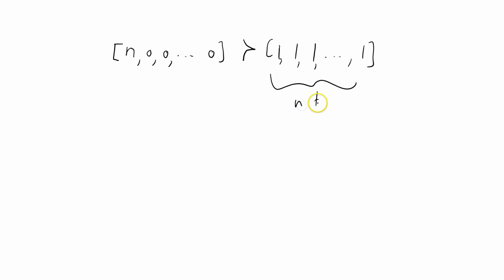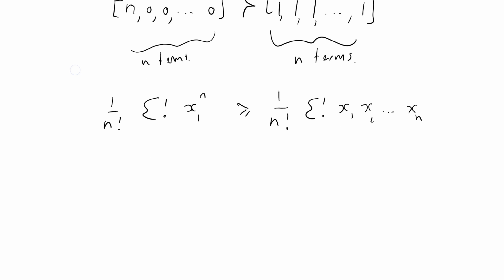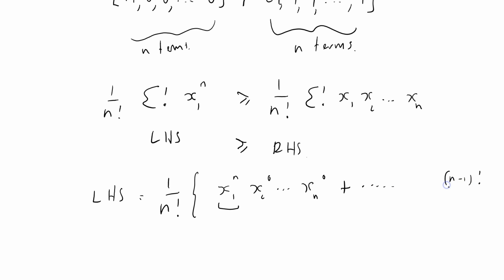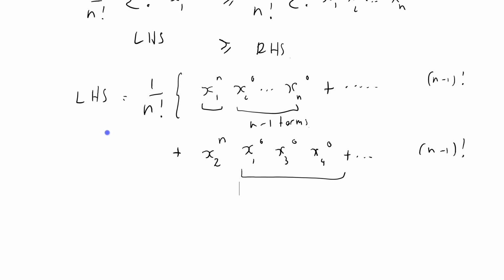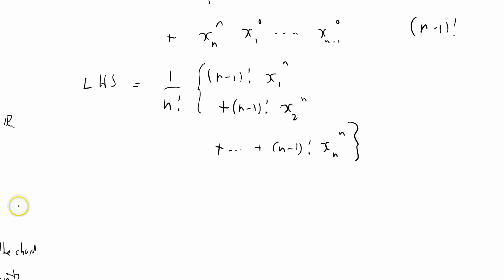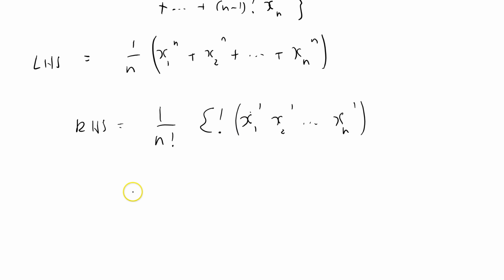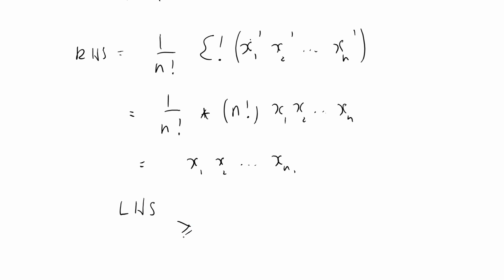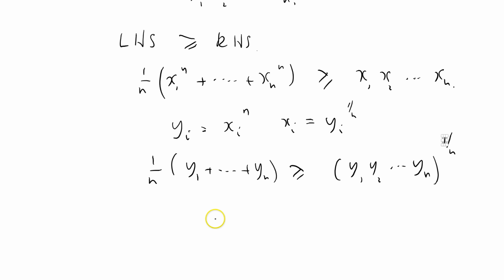26 - Muirhead inequality part 4 AMGM inequality